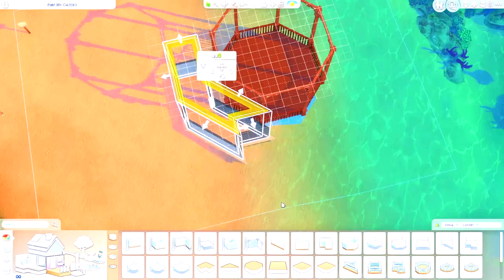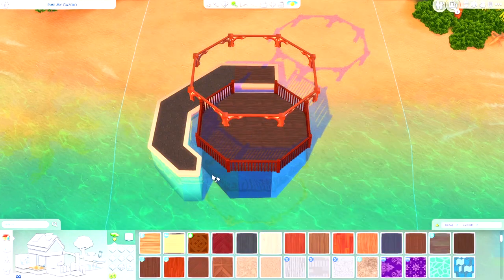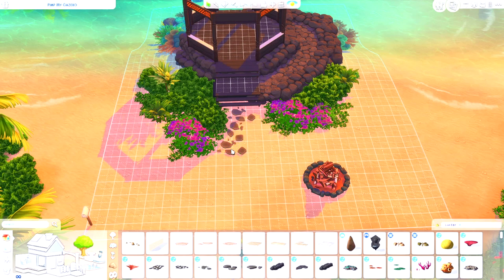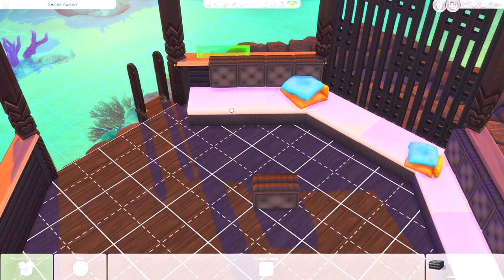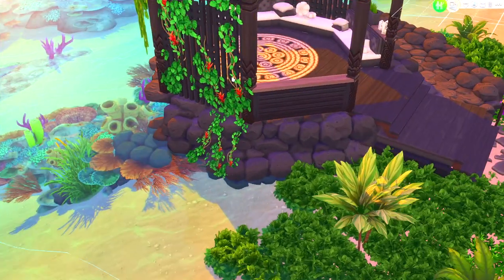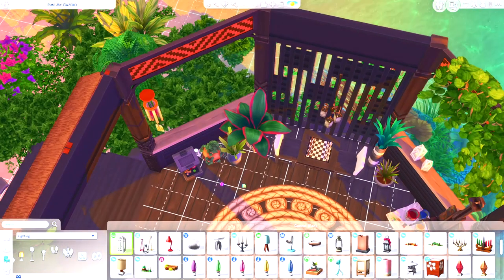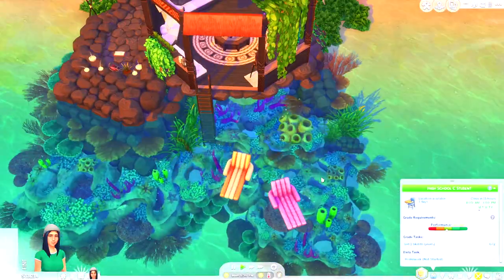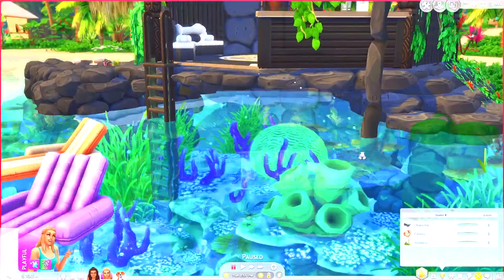Coral Reef Gazebo (NoCC) | Sims 4 Speed Build | Taffissimo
This tropical gazebo is my entry for Mylo Farmer's pimpmygazebo challenge. Check his IG @mylofarmer for the details of the challenge and other amazing content!

Download from the Sims 4 Gallery
ID: taffissimo
Lot Name: Coral Reef Gazebo

You will not have to have T.O.O.L. installed for it to look exactly like shown in the video! But make sure to have "bb.moveobjects" cheat on when placing, so nothing goes missing.

Some People - PYC